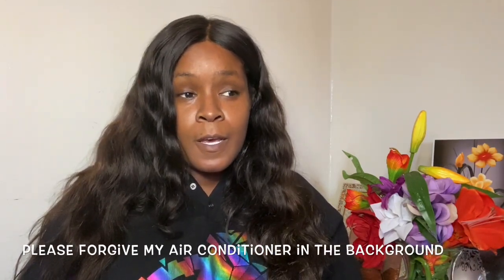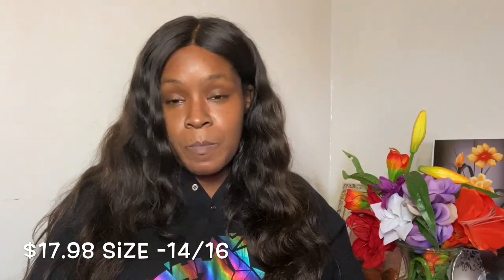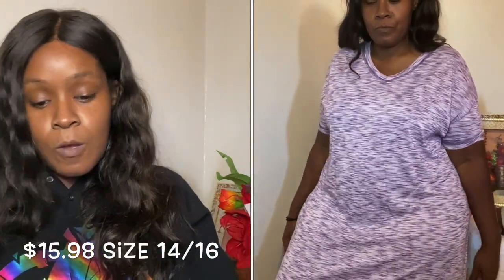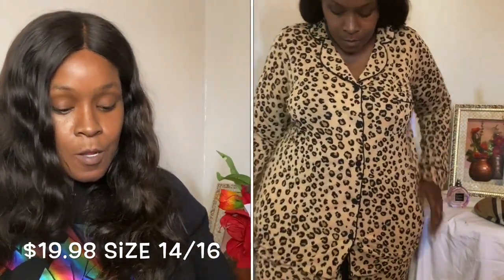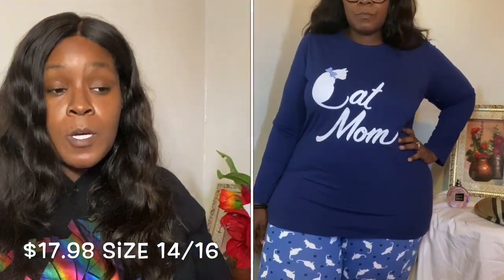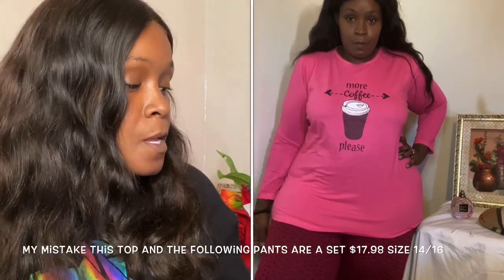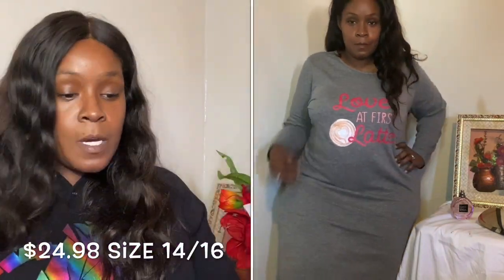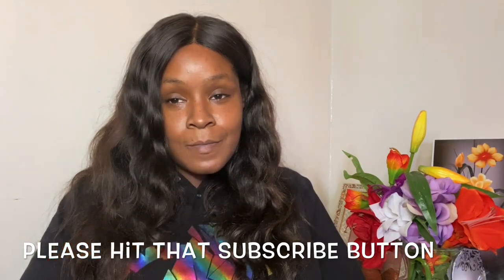PLUS SIZE SEXY COMFY LOUNGE WEAR PAJAMA FULL BEAUTY TRY ON HAUL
Sleepwear can be Sexy Comfortable and affordable
You can look and feel good while being home
Maybe you work from home
Just because your plus size doesn’t mean you have to settle for less. These pieces are beautiful
Made well and affordable

Shop my Poshmark closet at

Items featured can be found at